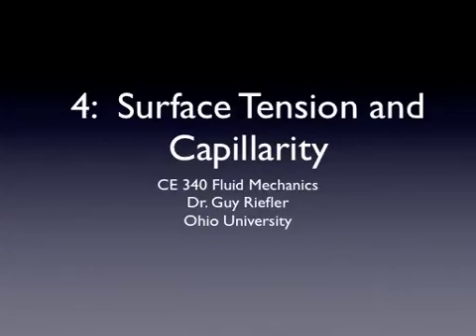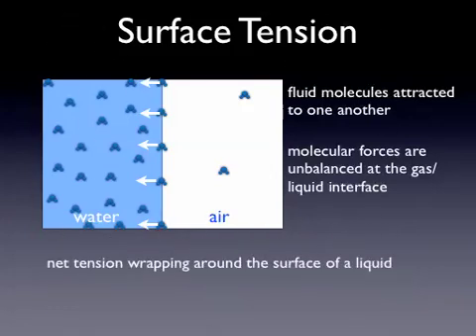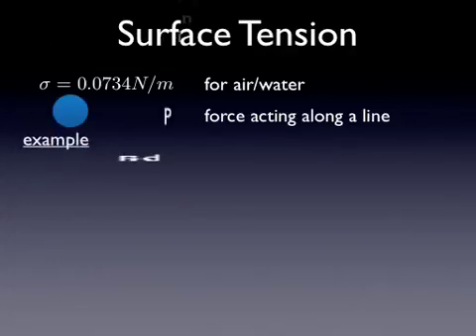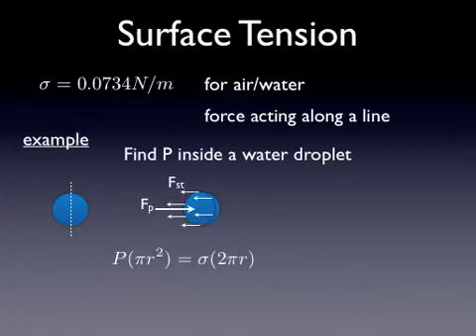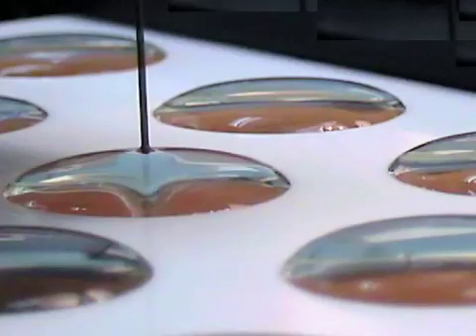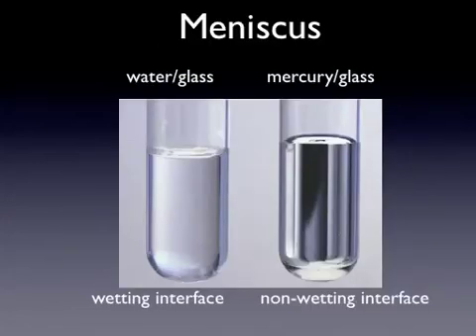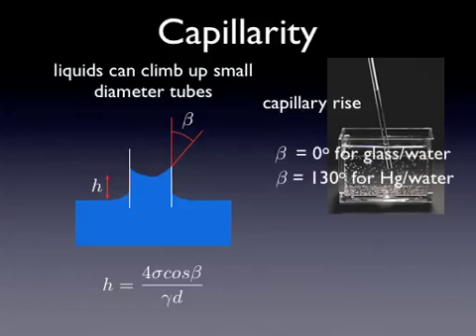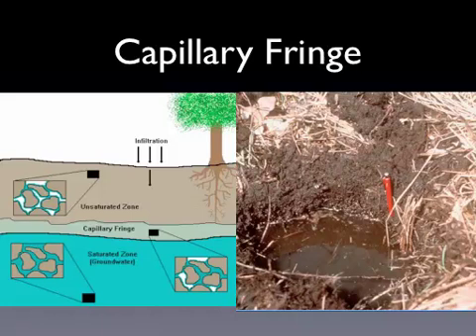04 surface tension and capillarity.mov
This video discusses surface tension and capillarity.  This is lecture 4 in the online Fluid Mechanics course CE 340 from Ohio University by Dr. Guy Riefler.